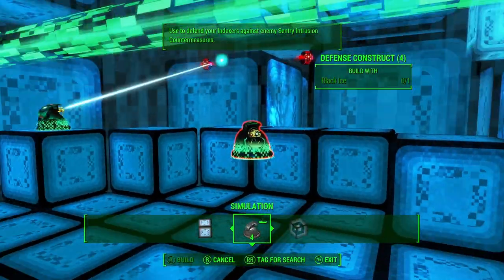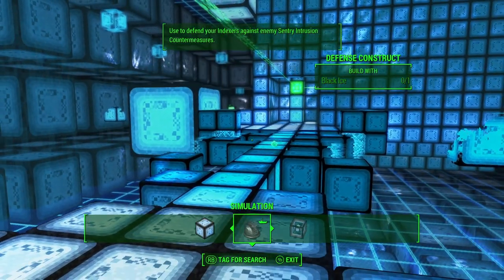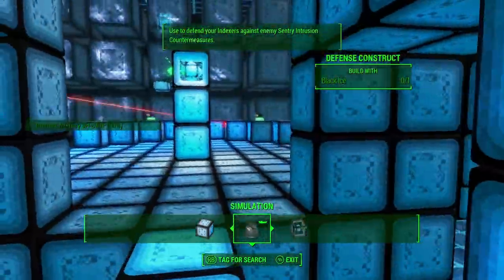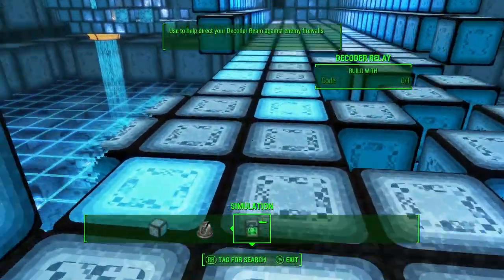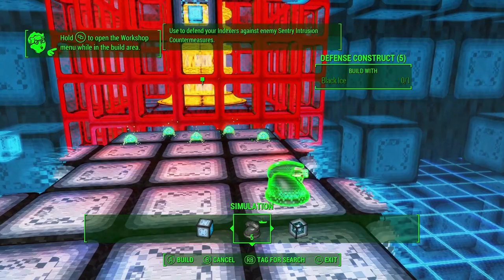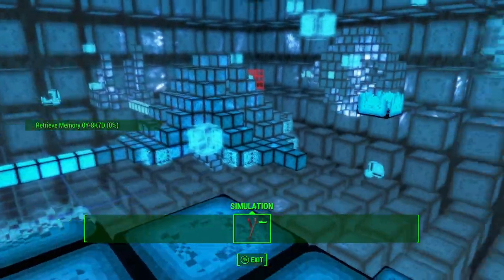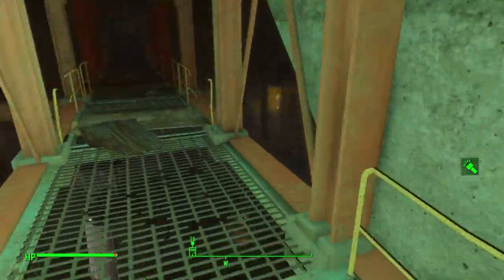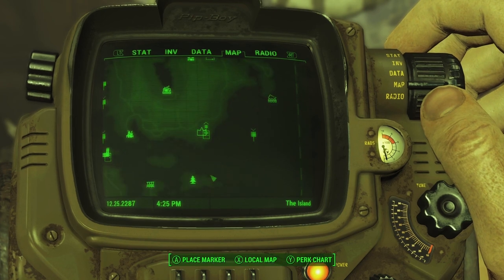Fallout 4 [PC] Walkthrough Gameplay Part 30 - Far Harbor DLC - DiMA's Memory Puzzles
Welcome Back to Part 30 of My Fallout 4 Walkthrough. Join Me On My Journey Through The Commonwealth. This Time We Access DiMA's Memories.